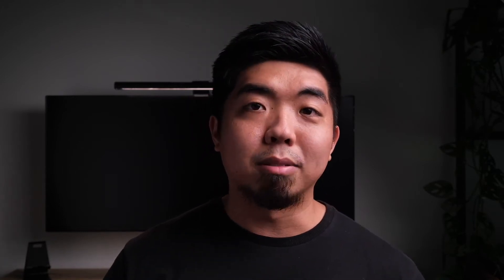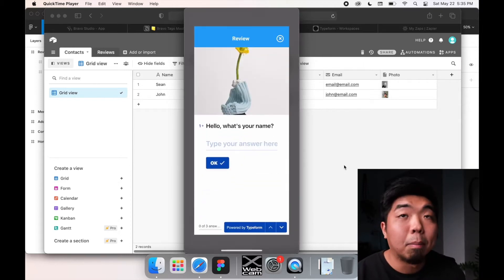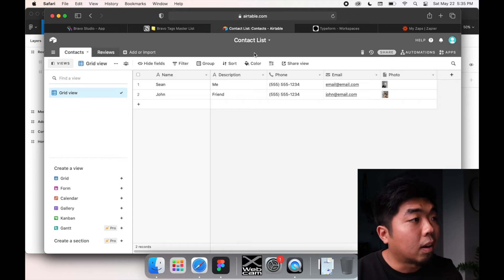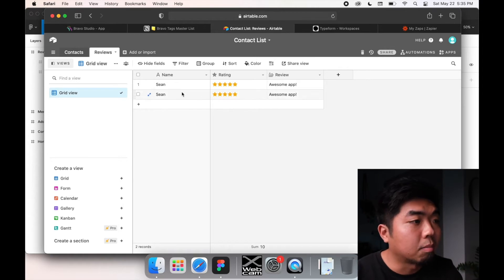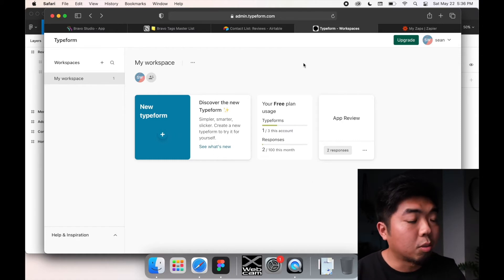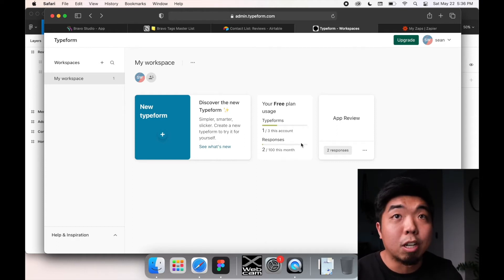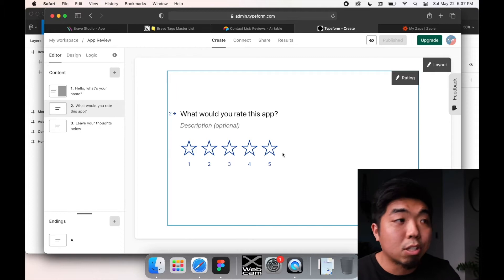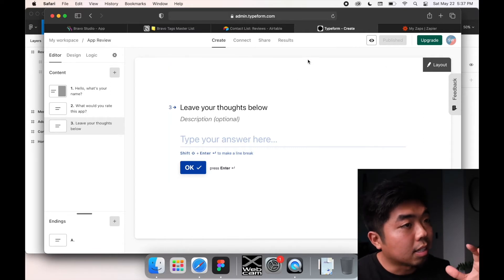Bravo Studio crash course - Accelerate | How to add a webview and a typeform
Learn how to create your own app without code.

Join Sean Watase, content creator, designer and Bravo Expert to kick-start your no-code journey.

The Accelerate crash course covers:

• Lesson 1: How to add animations and pop up page -

• Lesson 2: How to add a webview and a typeform

• Lesson 3: How to connect a form -

• Lesson 4: Connect to an Airtable database -

• Lesson 5: Refresh page -